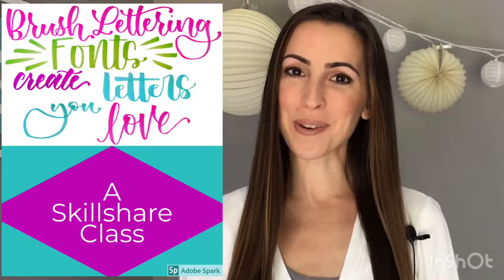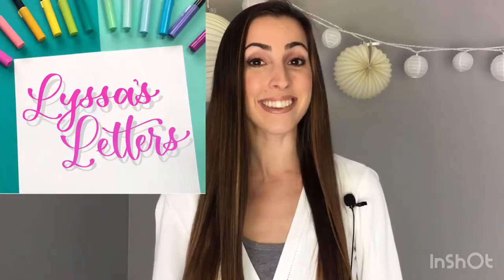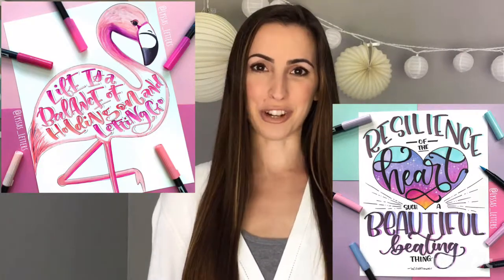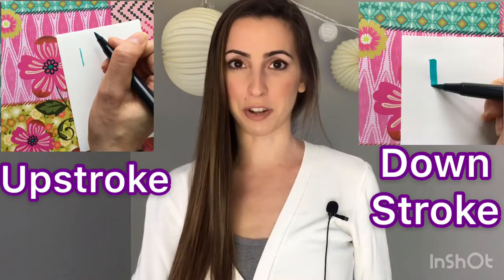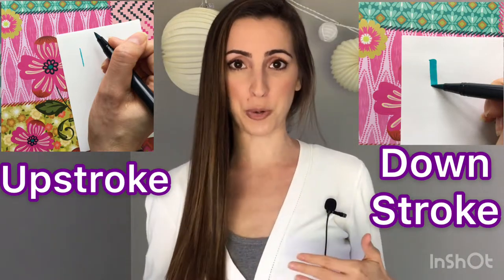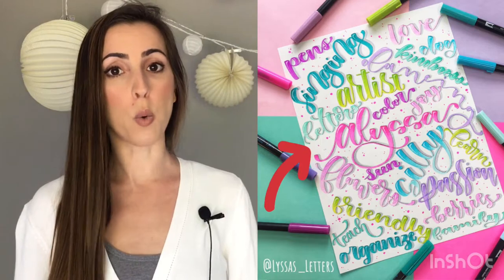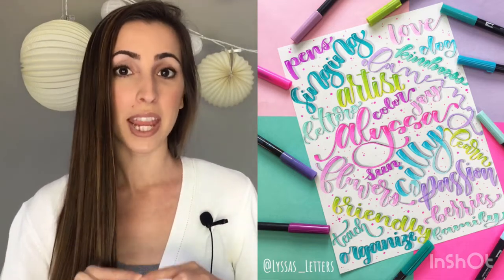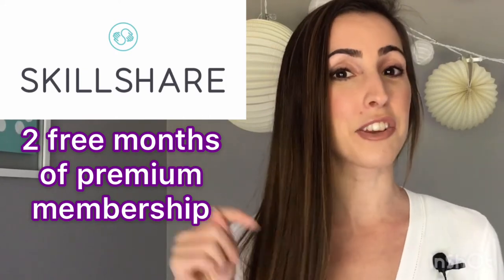Learn How To Create Fun Brush Lettering Fonts In This Skillshare Class!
Brush Lettering Fonts: Create Letters You Love